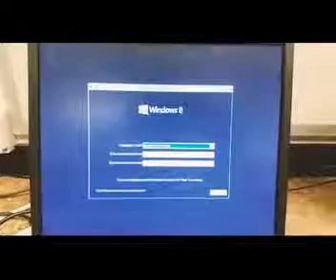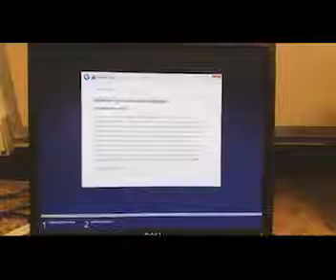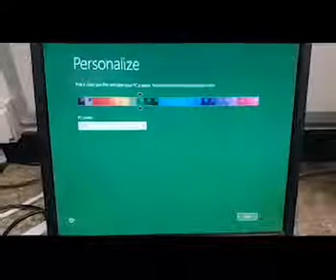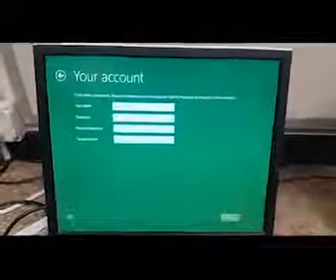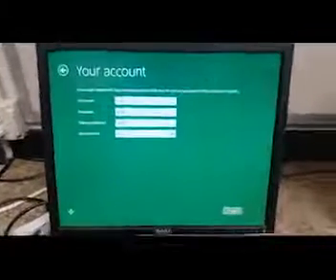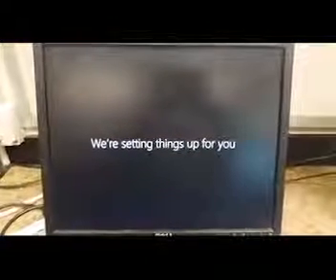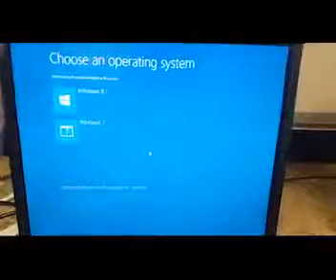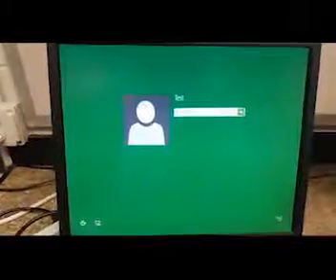Dual boot Windows 7 and Windows 8.1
This video will show you how to set-up a computer to allow dual booting from two different OS. (We used Windows 7 as the starting OS and are adding Windows 8.1)